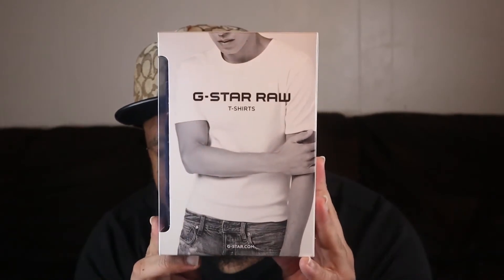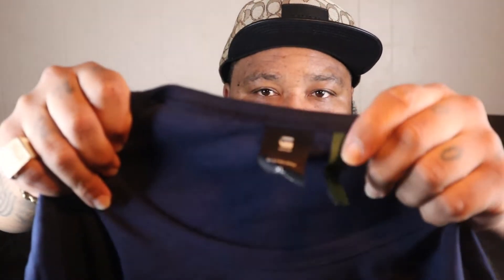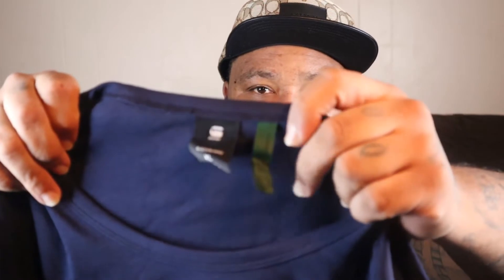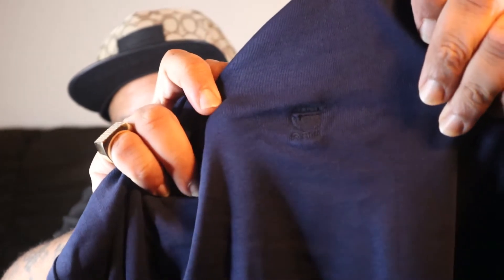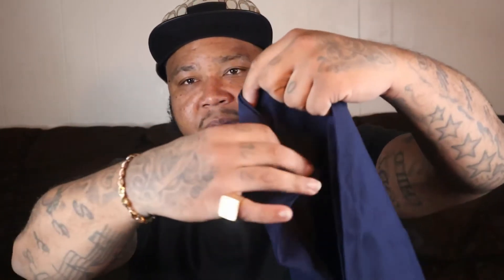BEST T-SHIRT IN THE WORLD (GSTAR RAW)